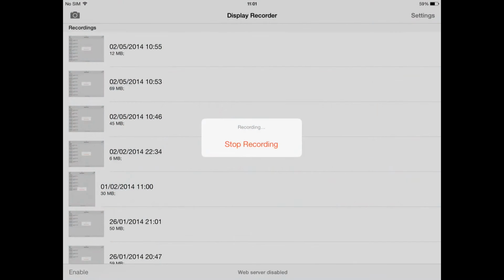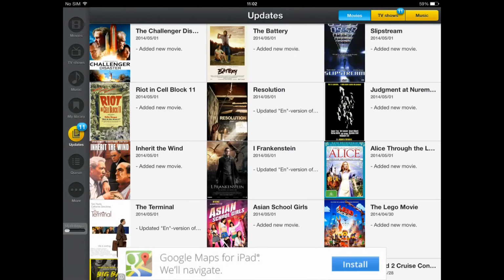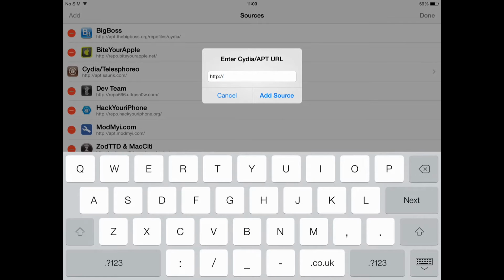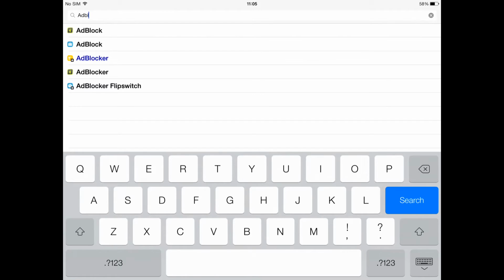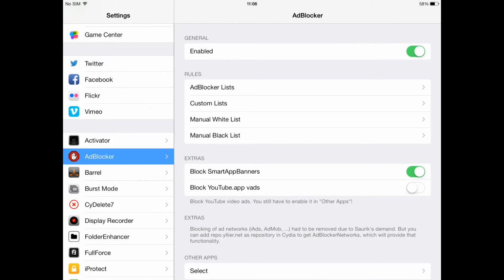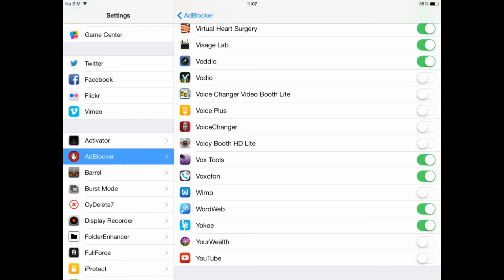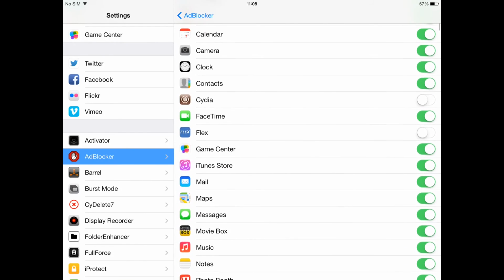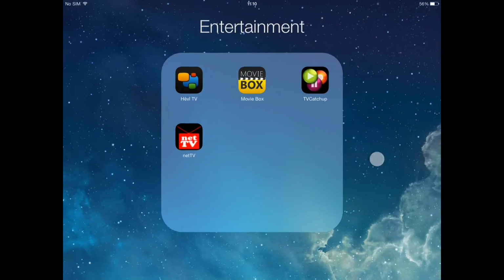How To Install Adblock On IPad Or any IPhone Or iPod